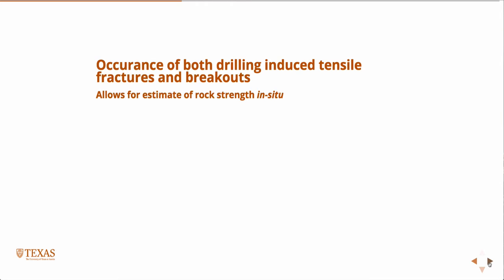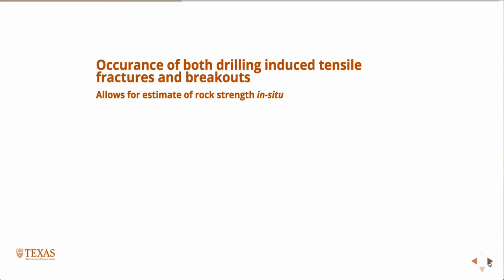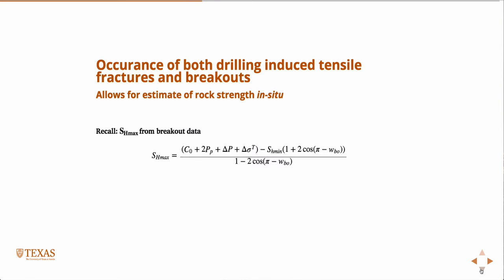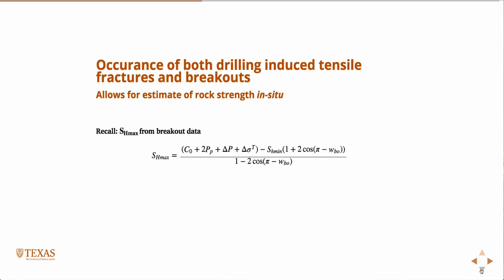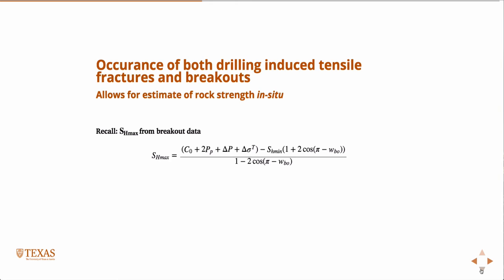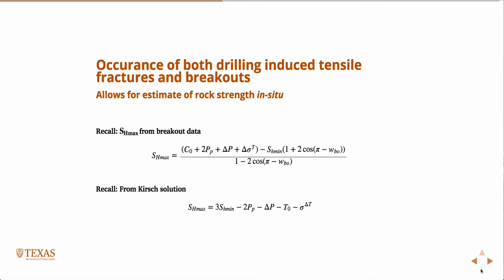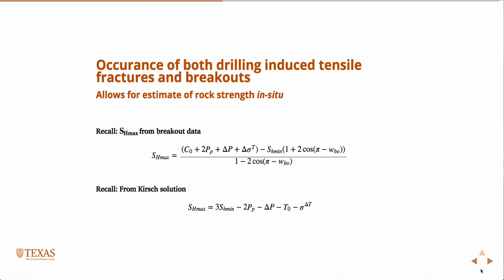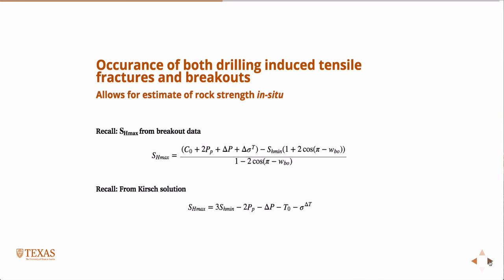Breakouts and tensile fracture to determine C0